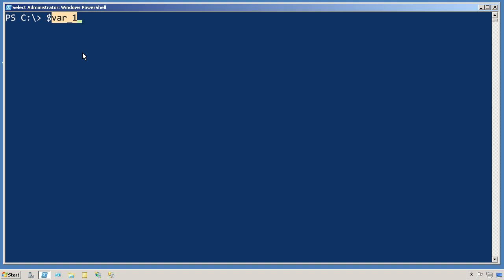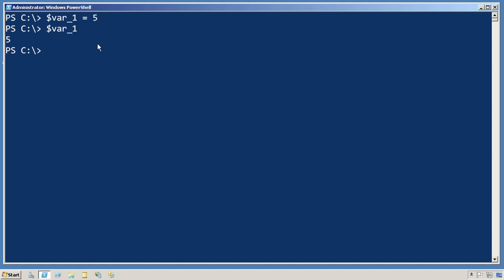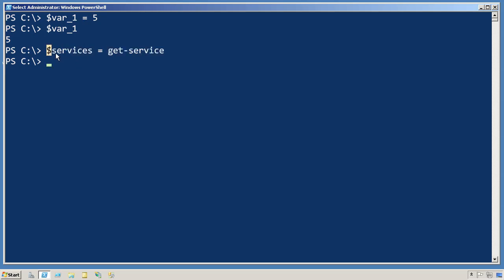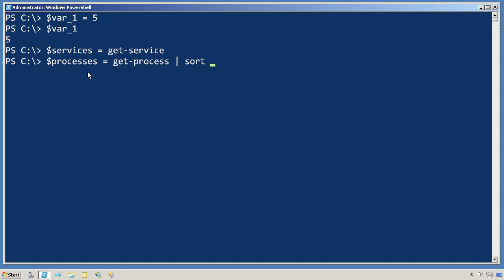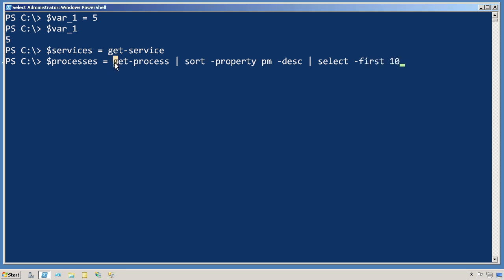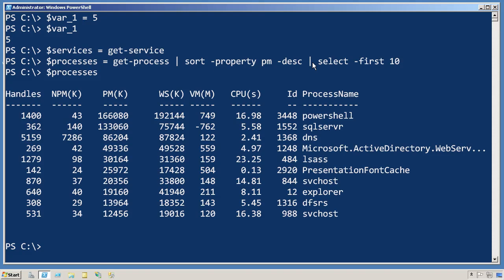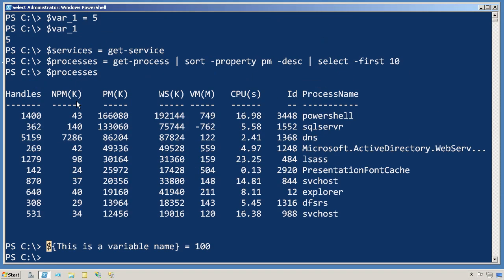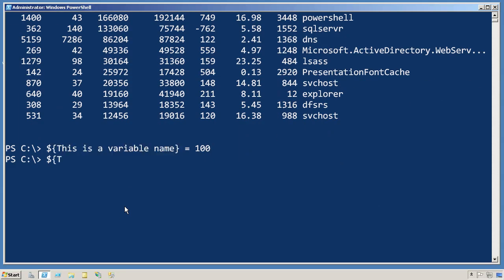Chapter 15 - Variable Basics.mov